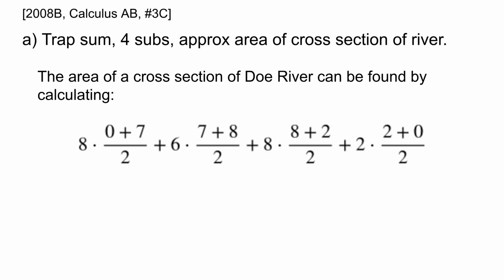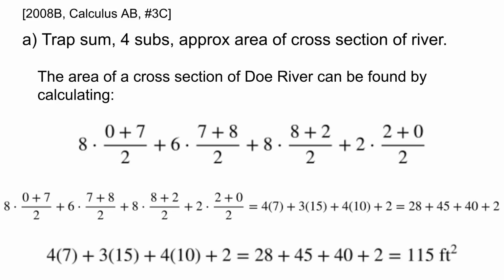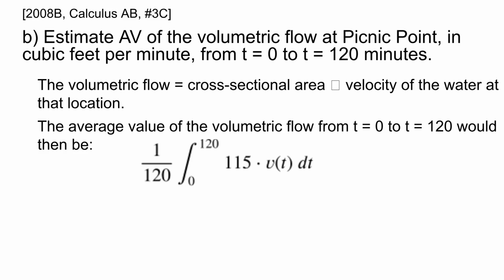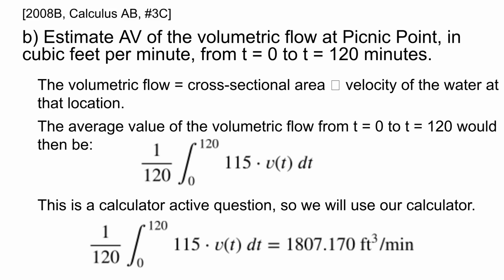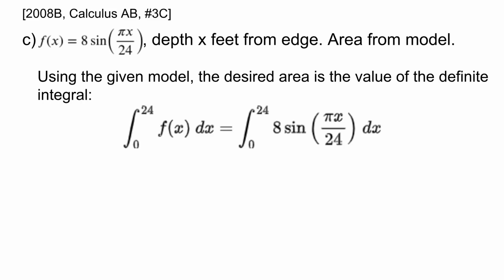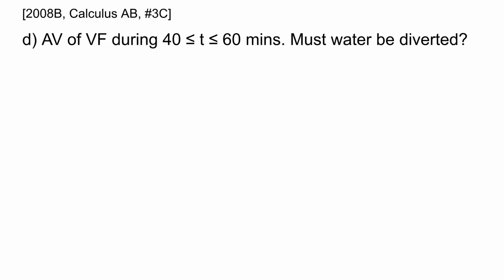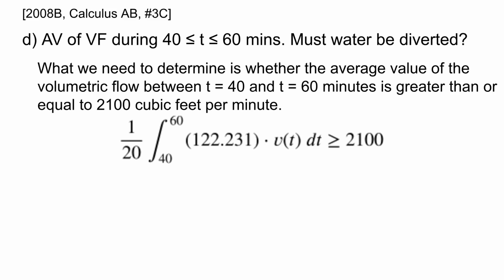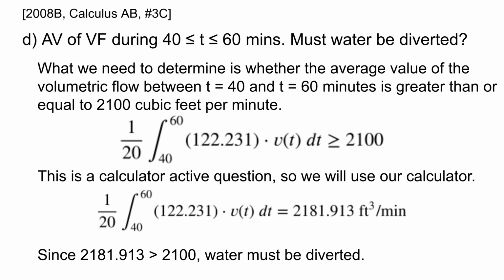AP Calculus AB - 2008B